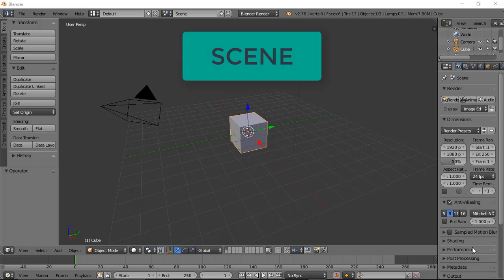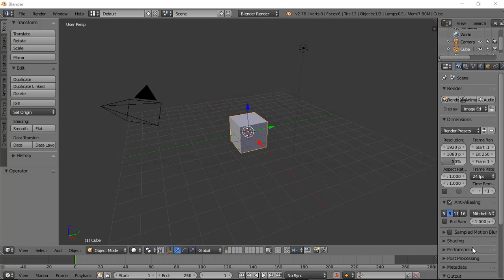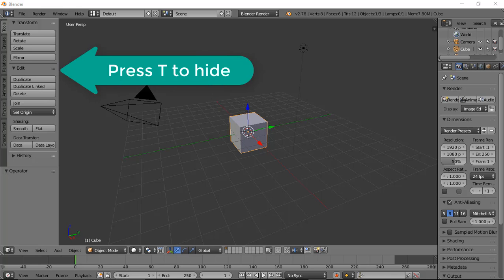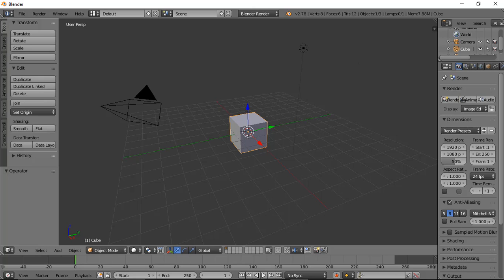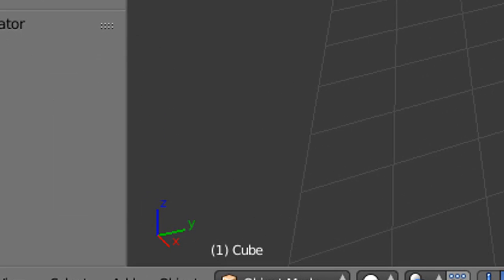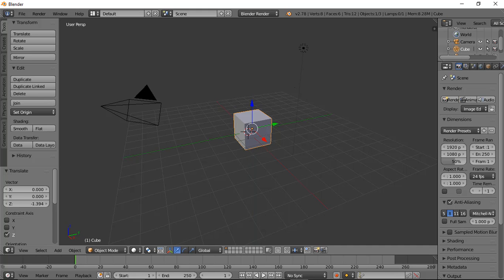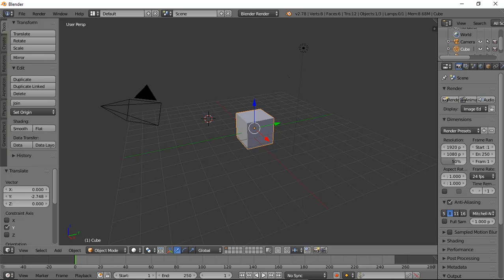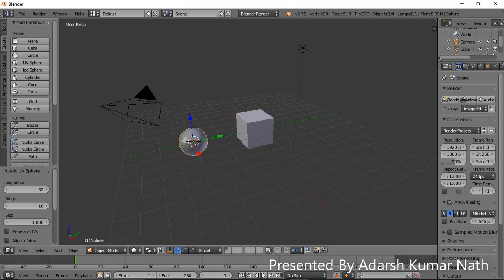The 3D Window In Blender | Blender tutorials for beginners #5 learn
In this tutorial you will learn about the Blender 3D window and its purpose. Do watch the previous tutorials in the playlist in order to understand Blender properly.